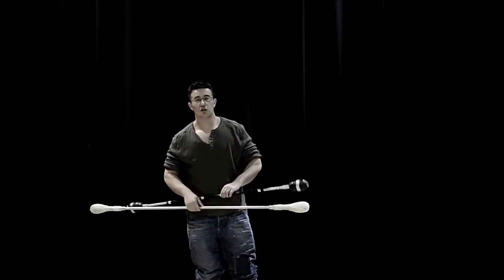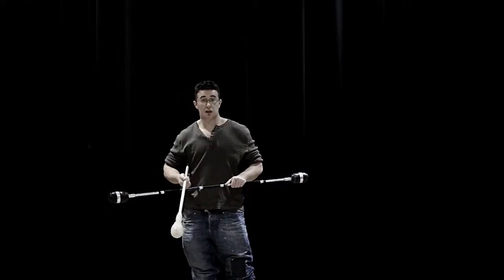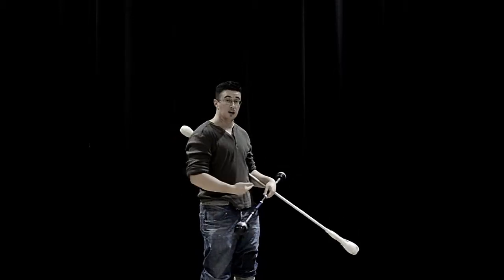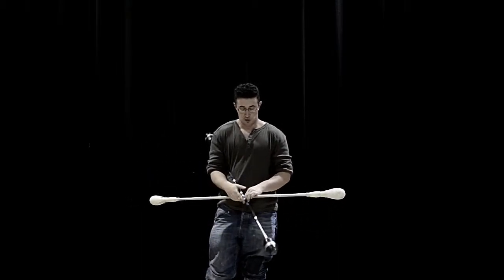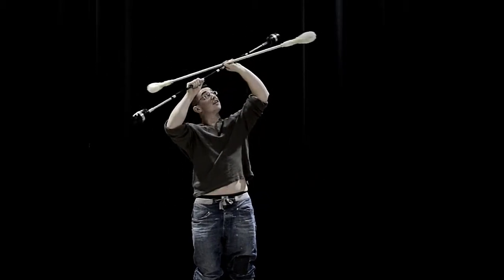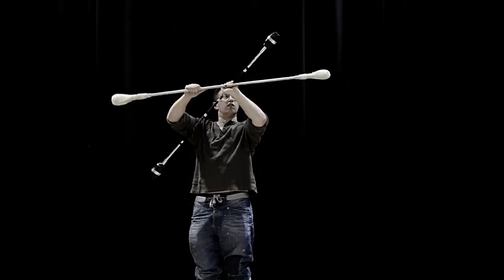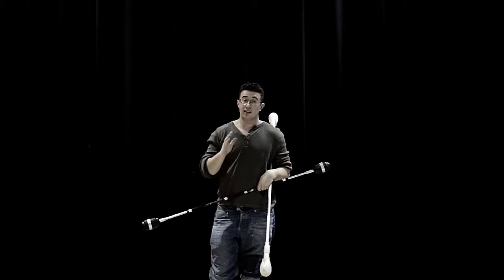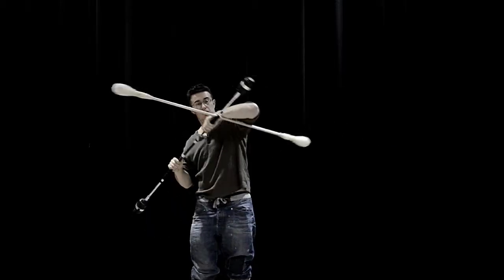SoSC: Horizontal Trap to Trap - Contact Staff Tutorial - MCP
A move that goes from the under trap to the opposite side under trap across the base staff. Like a type writer or a steve transfer.

Hey! I make these tutorials for free and if you find them super useful or are just very well off a small donation would be super appreciated. Like any small artist, I am sometimes struggling, and giving stuff away for free doesn't help. :D But I really enjoy teaching and I want the knowledge out there more than I want to force people to pay for them. So if you can spare the price of a cup of coffee, or pint or smoothie, or whatever suits you, it would be most most kind.